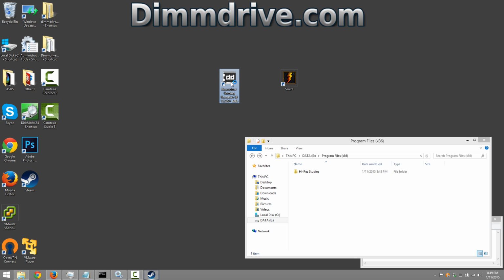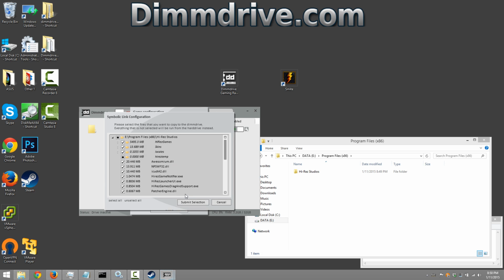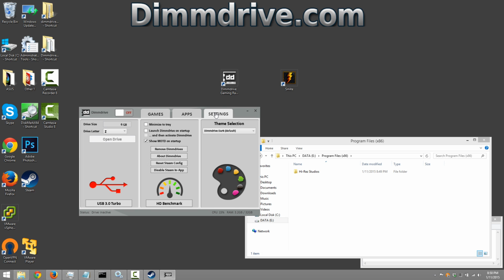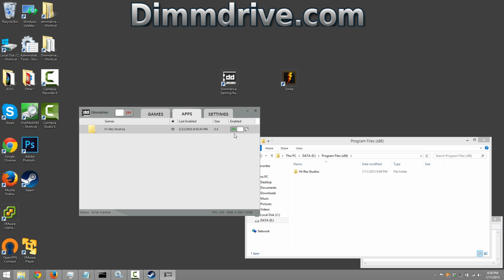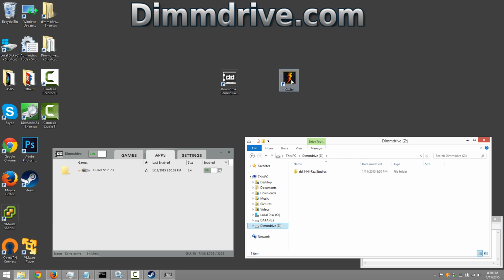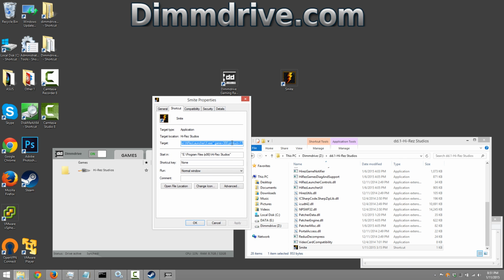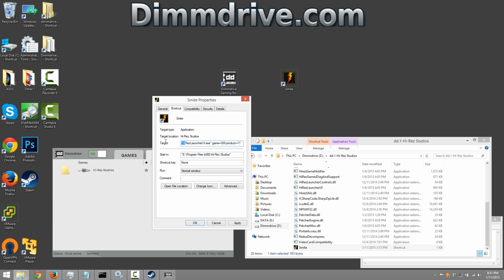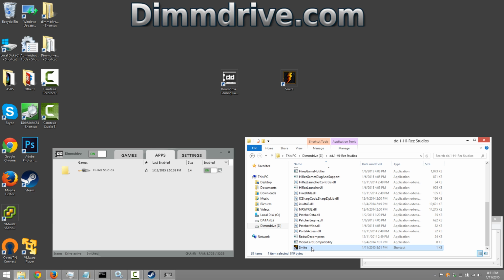Playing Smite with the Dimmdrive.com Gaming Ramdrive [UPDATED]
This video shows how to play Smite using the Steam-Integrated PC Gaming Ramdrive.

is a RAMdrive built specifically for gamers.  It features insane speeds of 5,000-10,000+ MB/second, direct Steam integration, automatic file synchronization, Turbo Mode USB3 support, and ongoing, continual updates.